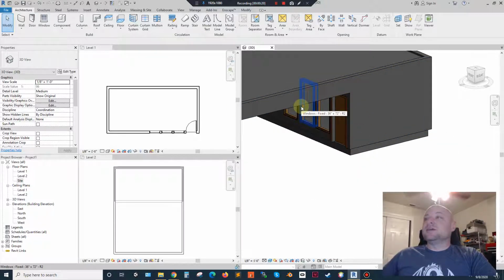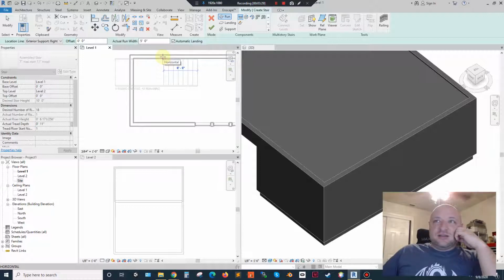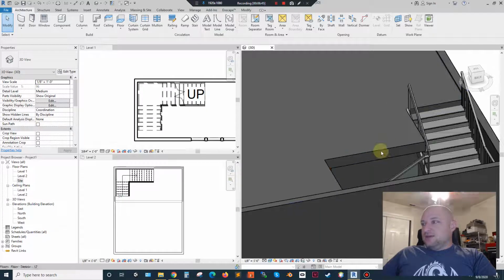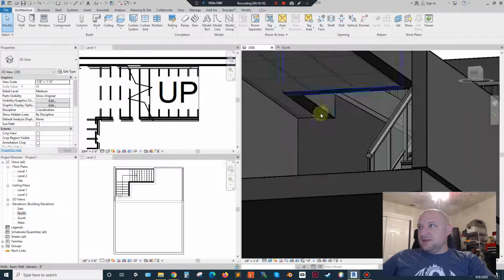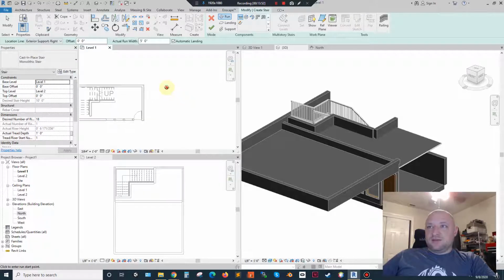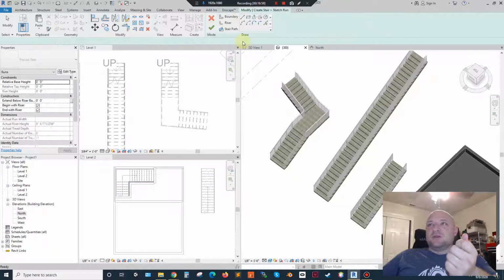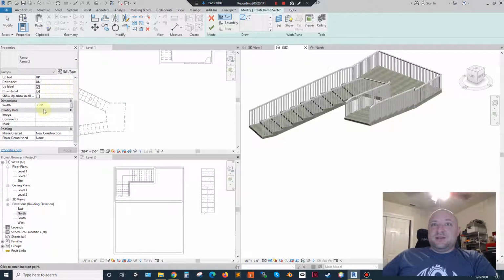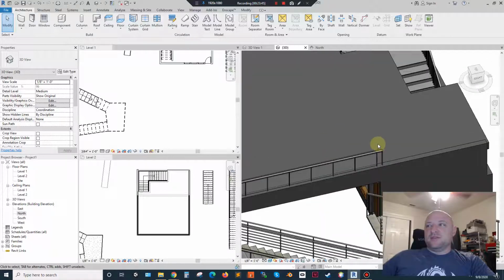Lecture 7 - Stairs and Ramps